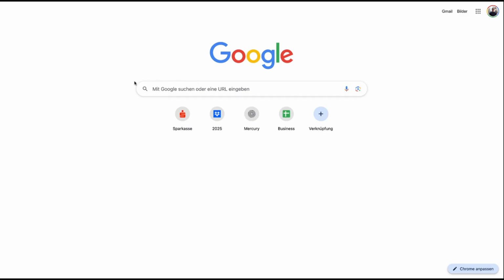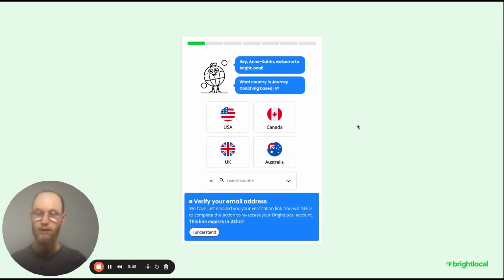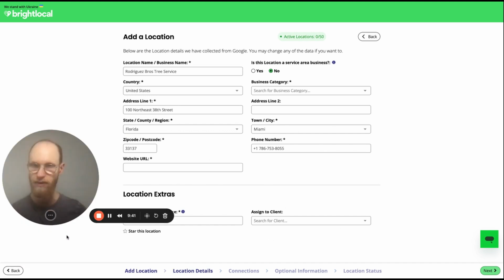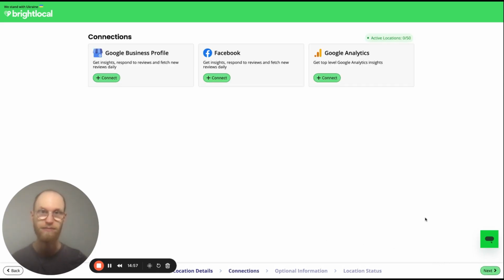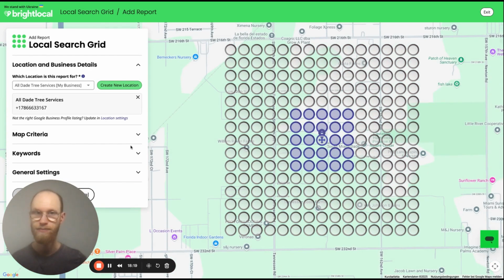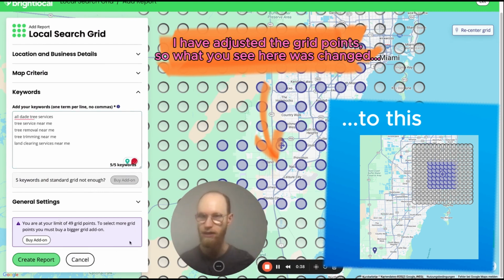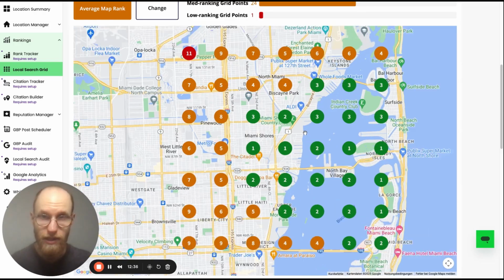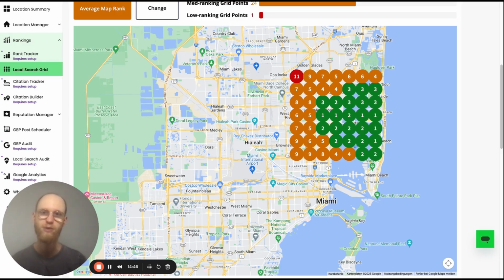How To See Your Google Maps Rankings in 15 Minutes (or Instantly)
In this video I'll show you how to see the rankings of your Google Maps Listing.

Just follow along as I go through what you'll need to do step-by-step.

⏩ If you want to take the shortcut, just use this

Timestamps:

00:00 - Introduction
00:28 - Brightlocal Account Setup (Free Trial)
01:41 - Intro Questionnaire
02:20 - Add Your Business as a Location
05:16 - Local Search Grid - Report Setup
08:38 - Explanation of Report Results
10:44 - How To Find Out Your Rankings More Quickly